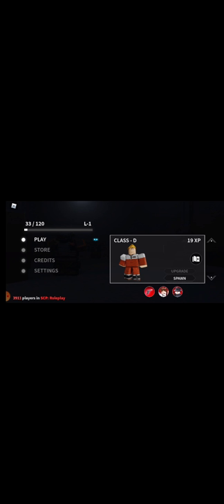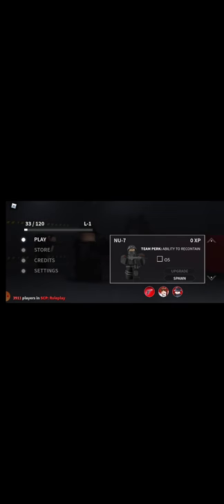July 30, 2021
my first SCP video